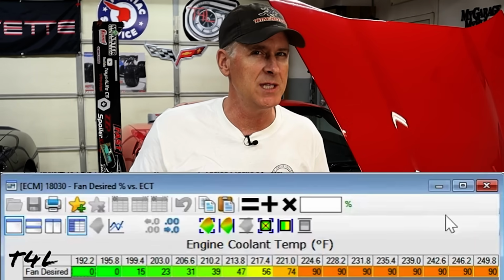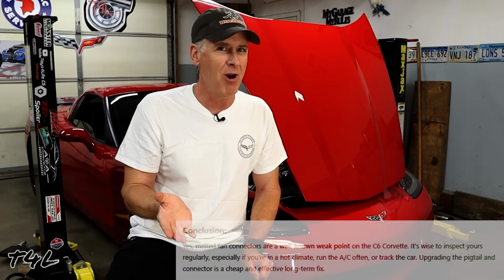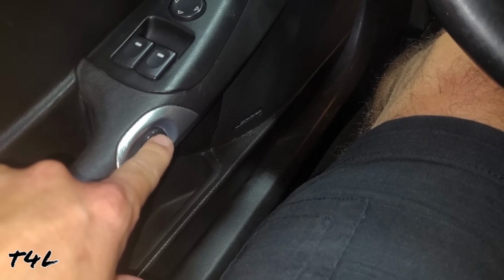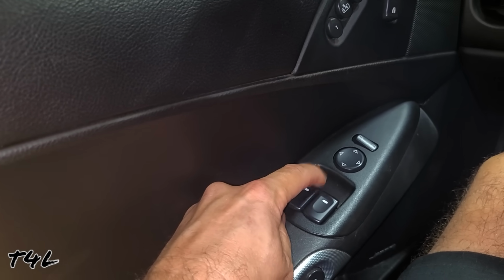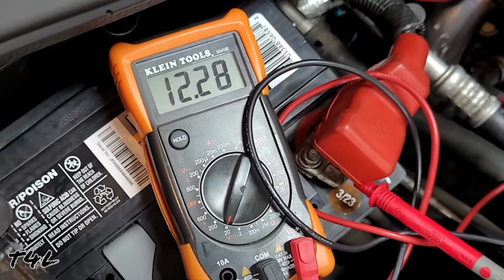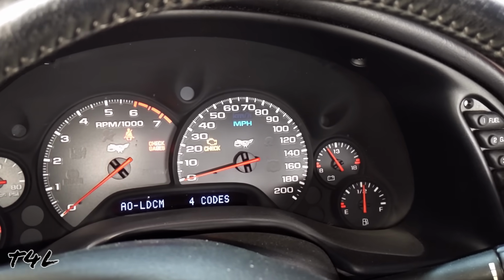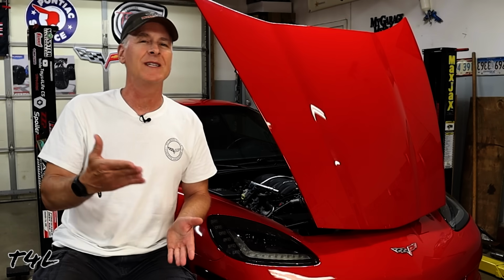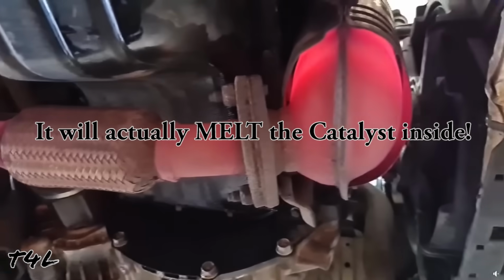10 Things Every C6 Corvette Owner Should Know (Secrets & Tips!)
Every Car has its secrets, quirks and tips that help you to be able to get the most out of it.  Here is my list of the 10 Things every C6 Corvette Owner Should Know!

1. AUTEL MK900 Bi-Directional Scan Tool

2. Ancel Budget Scan Tool
3. OTOFIX D1 Lite Bi-Directional Scan Tool
4. Kingbolen K7 Bi-Directional Scan Tool
5. Battery Tender Jr. Trickle Charger
6. Multimeter

Toys4Life Recommended C5 Corvette PARTS!
🔥 $400 OFF! A&A Corvette Supercharger Kit for your Corvette! 🔥

🔥🔥Maintenance Parts (& Tools)!
1. Fuel Filter 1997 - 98, Corvette
2. Fuel Filter 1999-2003 Corvette
3. Tire Pressure Gage
4. Power Steering Fluid
5. Coolant Freeze/Boil Tester
6. Air Filter (97-04)
7. Brake Fluid
8. Clutch Fluid
9: Mobil 1 5w-30 Engine oil
10. Oil Filter 97-04
11. Motive Power Brake Bleeder (C5 & C6)
12. Mighty Vac Vacuum Pump (Removing Brake & Clutch Fluid)
13. OTC Fuel Pressure Tester

🔥🔥🔥 C5 HARMONIC BALANCER/DAMPNER JOB - Parts & Necessary Tools
1. Power Bond (Dayco) Harmonic Balancer (SFI Rated)
2. Power Bond (Dayco) Harmonic Balancer (Upgrade over OEM)
3. Harmonic Balancer Puller
4. ARP Balancer Bolt
5. Harmonic Balancer Installer
6. Timing Cover Seal
7. Front Crankshaft Seal Installer
8. Craftsman 1/2" Drive 50-250 lb/ft Torque Wrench (For Crank Bolt)
9. GM Balancer Bolt
10. Seal Puller (Crank seal in timing cover)
11. Flywheel Holder for torquing balancer bolt
12. Balancer/Crank Pinning Kit

🔥🔥 Essential TOOLS for your Corvette Garage! 🔥🔥
1.  Low Profile Floor Jack
2. Rubber C6 Jacking Pucks/Pads (for Jacking from Side)
3. Ancel Entry Level Scan Tool
4. Stant Cooling System Pressure Tester
5. Mighty Vac Vacuum Pump
6. Mid-Range DIY Scan Tool
7. Adapter - Expansion Tank to Stant Pressure Tester
8. Jack Stands 23-13/16" Tall
9. Tekton 3/8 3/8" Drive 10-80 lb/ft Troque Wrench
10. Tekton 1/4" Drive 20-200 INCH LBS Torque Wrench

⭐C5 EXTERIOR PARTS:
* AmeriLite Front Turn Signal Assemblies
**LED Rear Side Marker Lights

⭐⭐C5 Shock Absorbers & Suspension
1a. C5 AC Delco Base Front Shock
1b. C5 AC Delco Base Rear Shock
2a. C5 Upgrade to C6 Z06 FRONT(Nice Firm Upgrade)
2b. C5 Upgrade to C6 Z06 REAR (Nice Firm Upgrade)
3. C5 Bilstein B6 Performance Shocks (Front & Rear)
4. C5 Sway Bar End Links (fits Front & Rear Sway Bars)

⭐⭐⭐ C5 Cooling
* C5 Front Replacement Air Dam Kit (Restores Air Flow to Radiator)
** DeWitts High Performance Alum Radiator (Manual Transmission)
*** DeWitts High Performance Alum Radiator (Auto Transmission)
Thermostat (97-03 C5)
Thermostat (2004 C5)
🏁 C5 Corvette Brakes:
1. Power Stop Evolution C5 Corvette Sport Brakes
2. Power Stop Extreme C5 Corvette Brakes

🏁🏁  C5 Corvette Exhaust
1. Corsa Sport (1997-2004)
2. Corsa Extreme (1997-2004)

1. EXCELLENT TUNING BOOK - Engine Management/Advanced Tuning
2. HP Tuners - Scanner, Logger & Tuner (with 2 Credits - enough to Tune 1 C5 Corvette)

⭐⭐⭐⭐ C5 Garage Banner:
*C5 Corvette Garage Banner